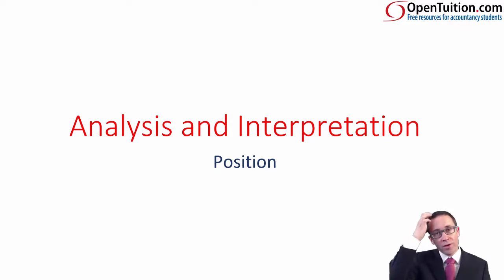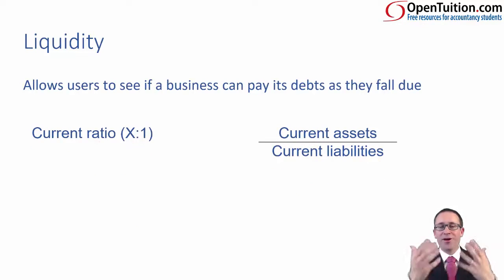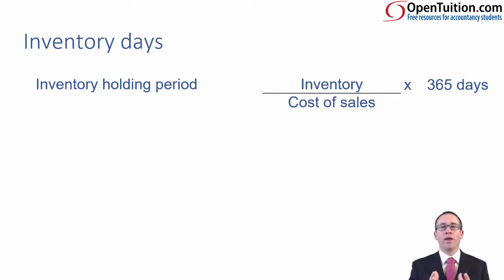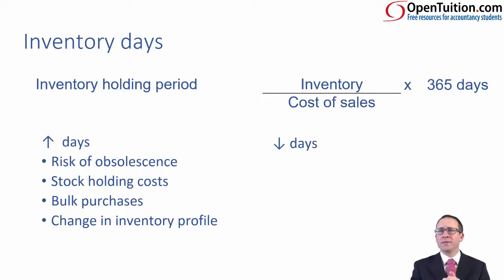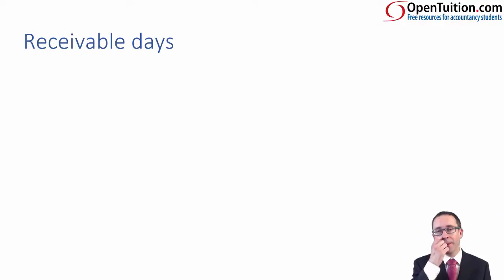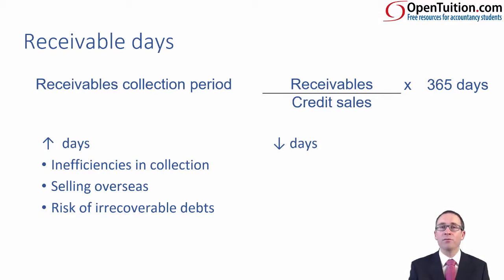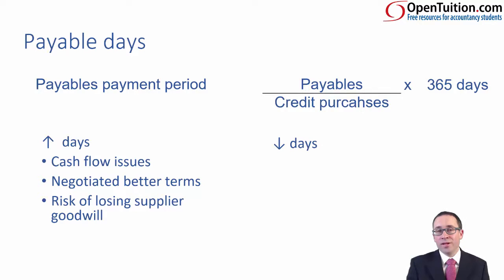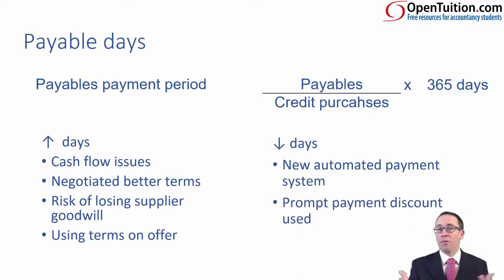CIMA F2 Analysis and Interpretation - Position